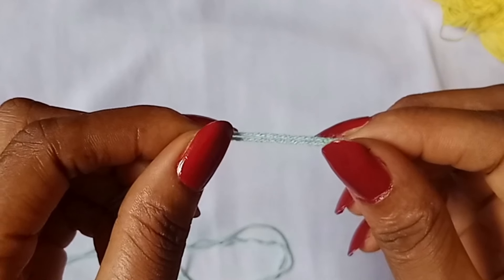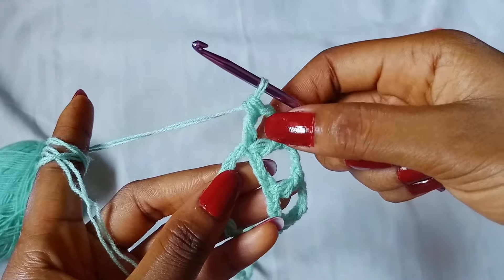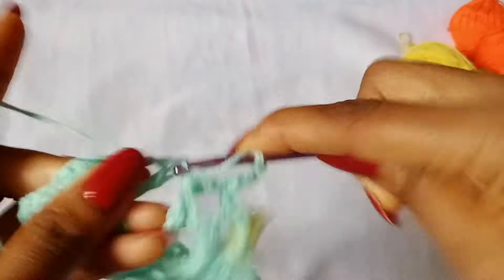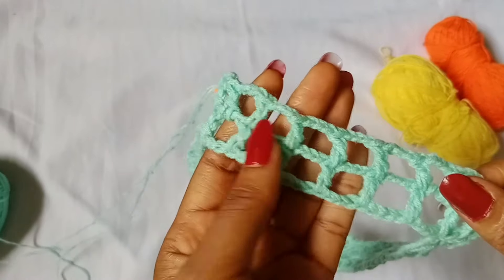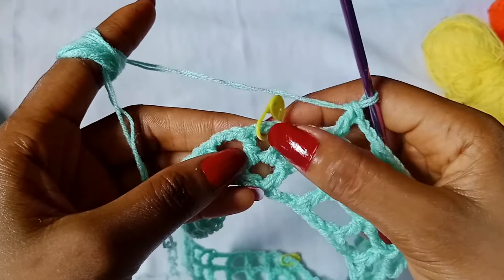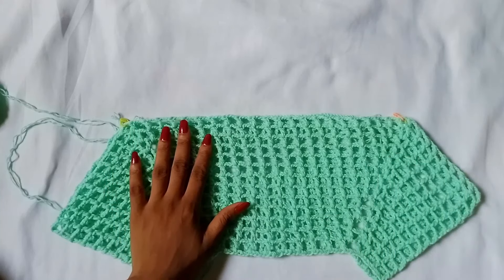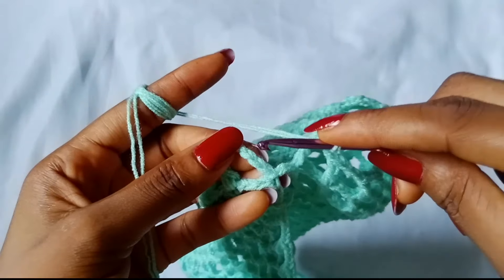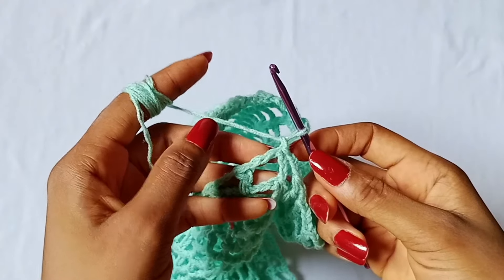how to crochet shrug tutorial for beginners/ crochet fishnet shrug /sleeves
Easy crochet shrug tutorial for beginners.